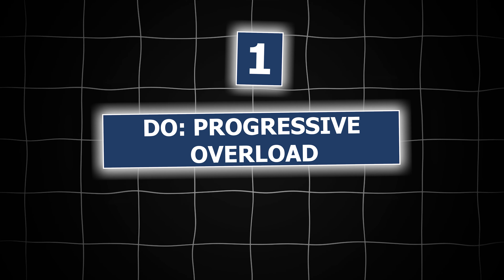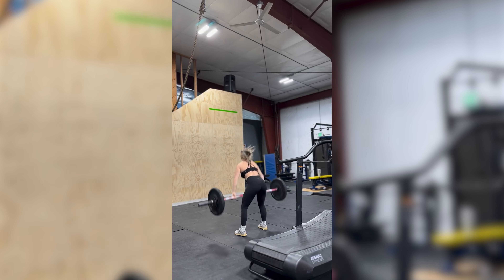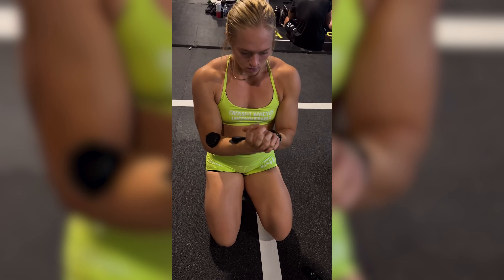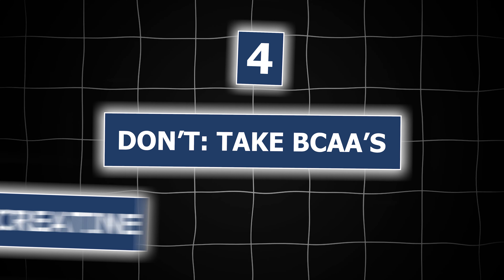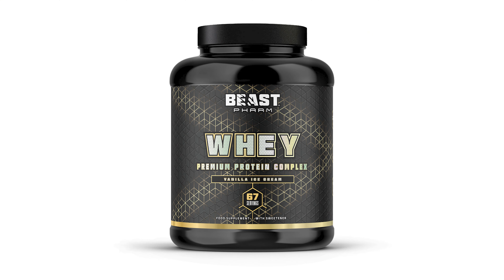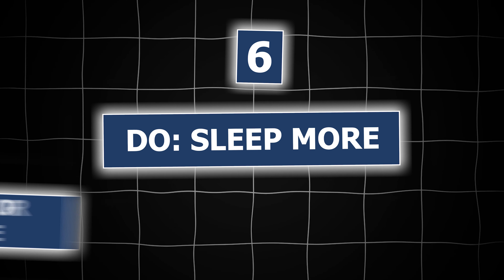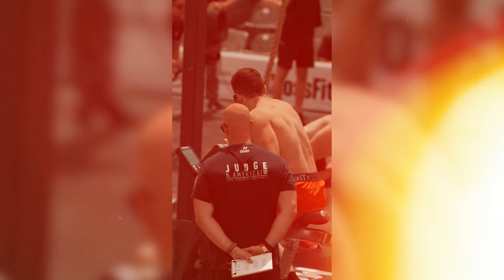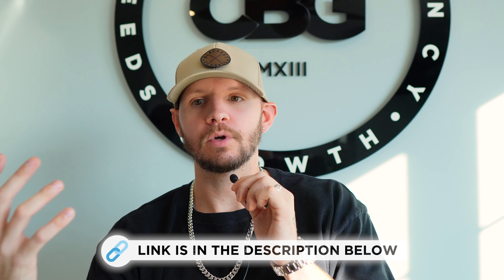Master Your WOD's: Essential Do's & Don’ts for PR's!"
0:00 - 0:47 Introduction
0:47 - 3:08 Do progressive overload and don't do random training
3:08 - 4:09 Eat More Protein but Don't Limit Carbs
4:09 - 5:26 Eat More Don't Intermittent Fast
5:26 - 7:10 Don't take BCAA and Take Creatine
7:10 - 7:54 Take Intro Workout Carbs Don't Eat Fat Post Workout
7:54 - 8:38 Sleep More But Don't Do Sauna
8:38 -10:38 Do Slight Calorie Surplus Don't Do deficit

In this video, we’re breaking down 8 essential tips for building muscle effectively. Learn why progressive overload is crucial, how to balance your diet with protein and carbs, and why intermittent fasting might not be ideal for gains.

Plus, we’ll cover supplements like creatine, the role of intra-workout carbs, and why sleep is your secret weapon. Avoid common pitfalls and optimise your muscle-building journey today!